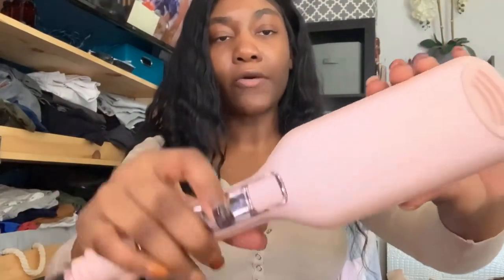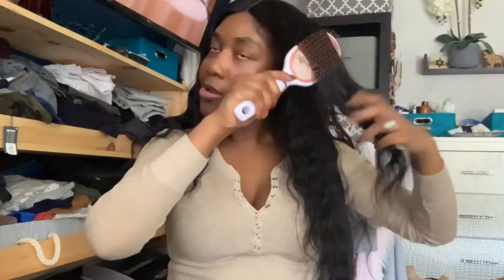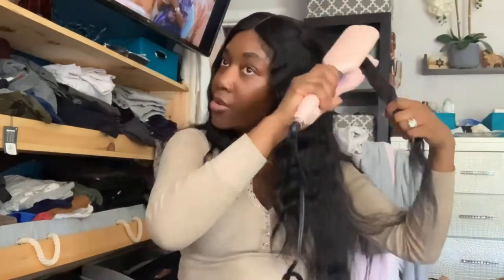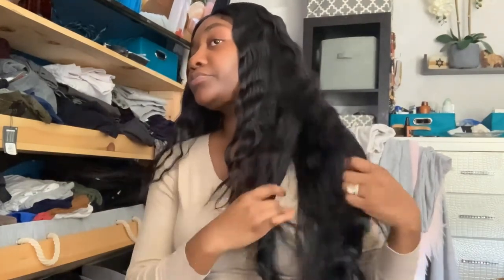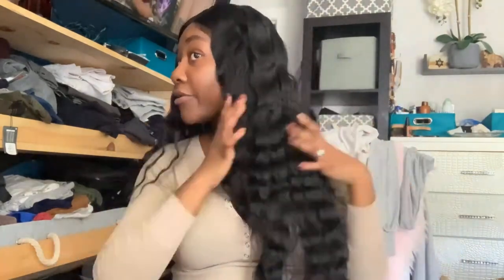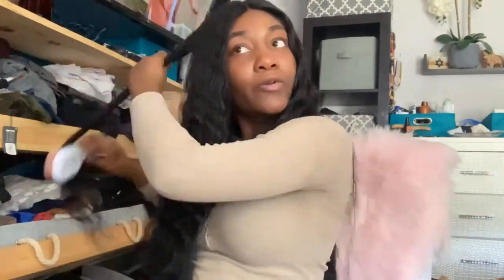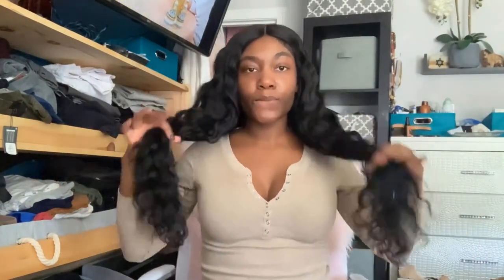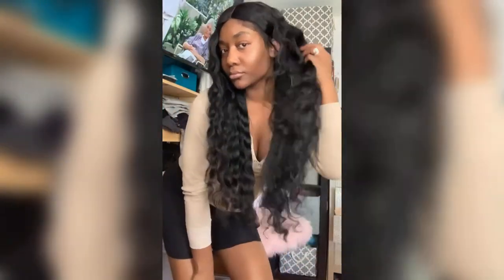10 minute Easy Beach Waves HACK!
Tool used